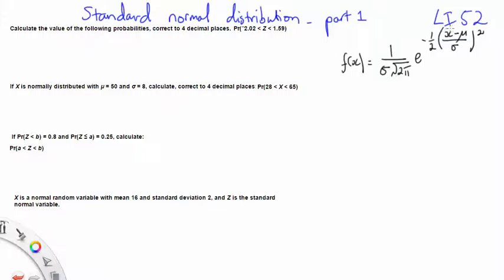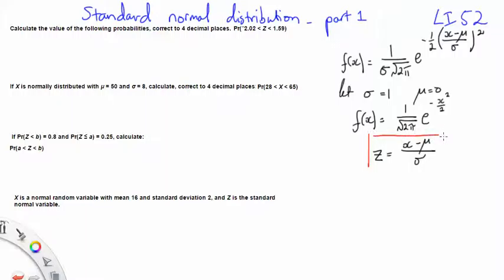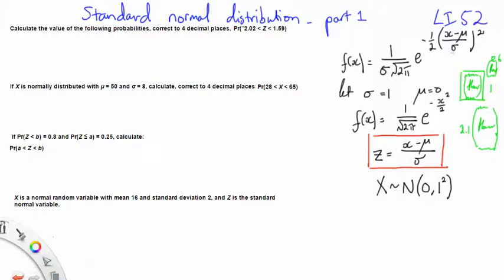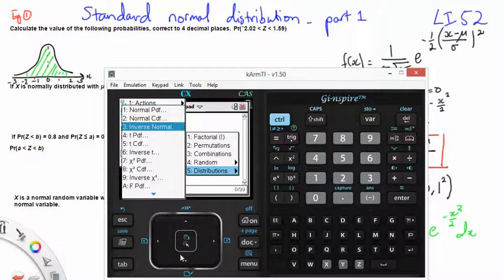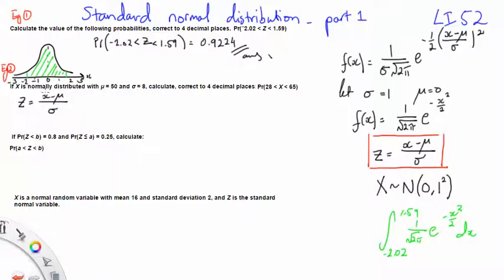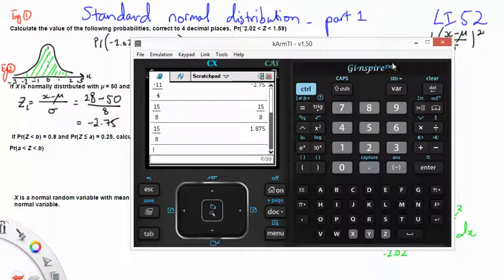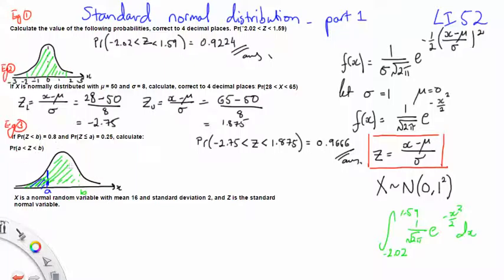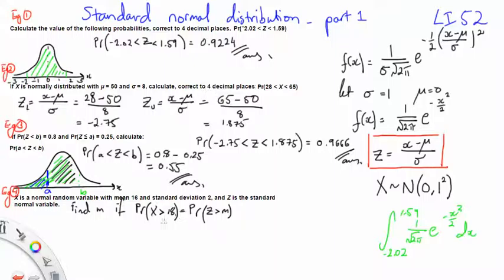52 Standard Normal Distribution part 1